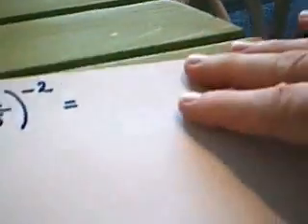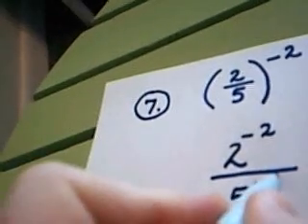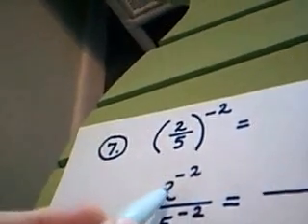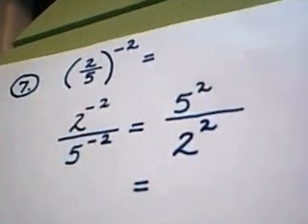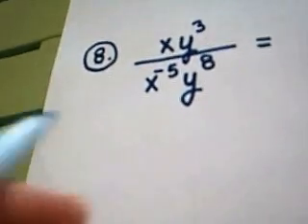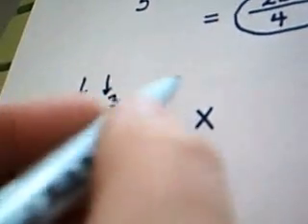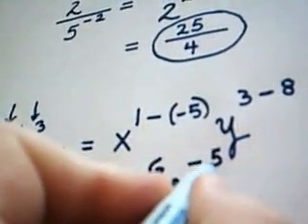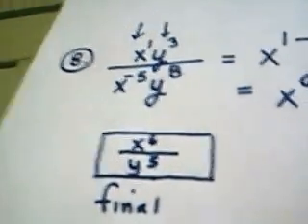Test One Review - Questions 7 and 8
These questions both involve the use of laws of exponents to simpllify an expression.  Make sure to write the final answers with no negative exponents.